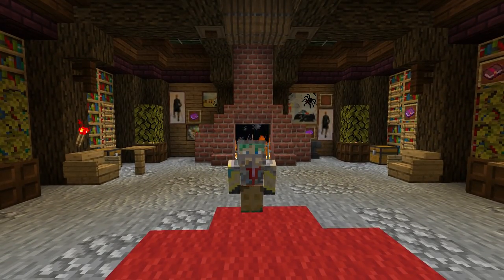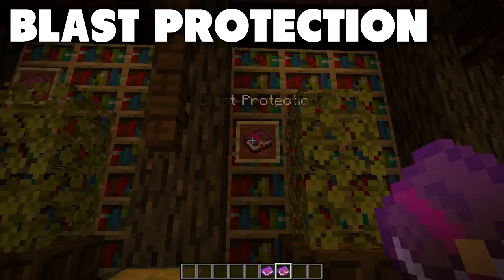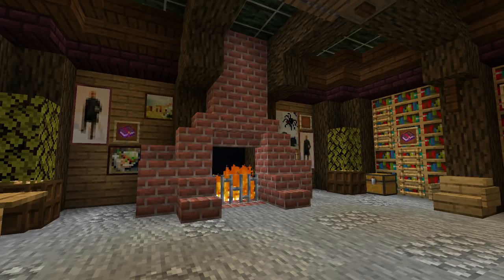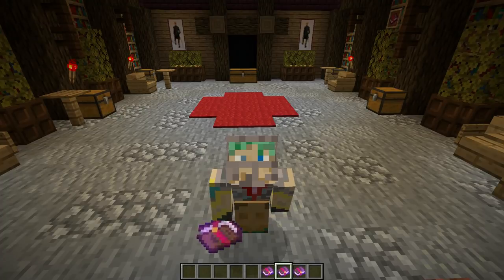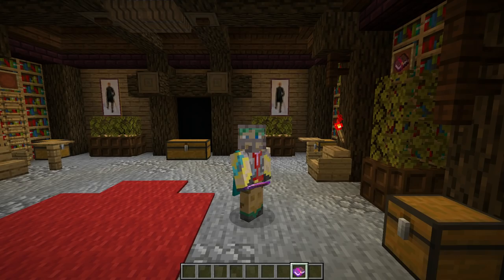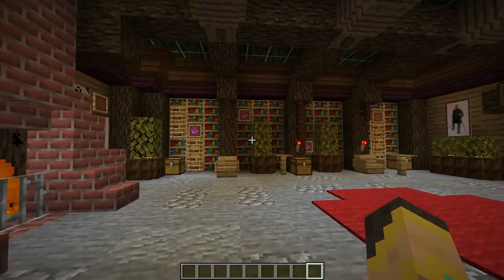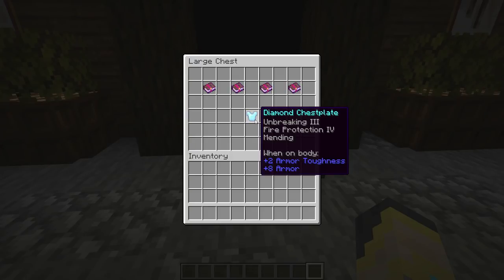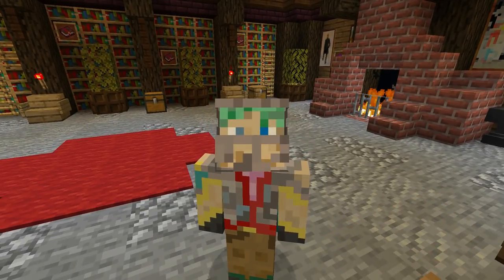CHESTPLATE ENCHANTMENT GUIDE! | The Best Survival Chestplate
How's it going everyone? Welcome to the Chestplate Enchantment Guide! In this video I go over all of the Chestplate enchantments as of Minecraft 1.13.2. These are all enchantments that you can get in survival!

If you see this comment "sea pickles"